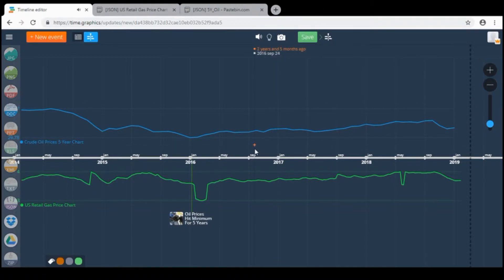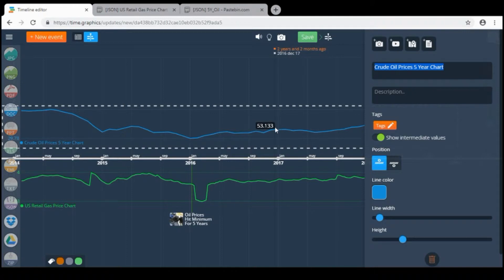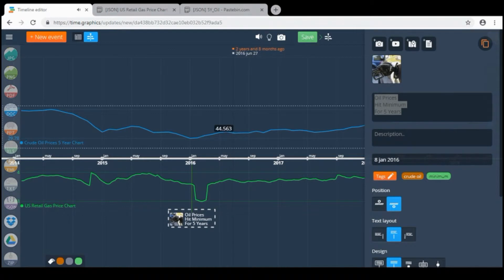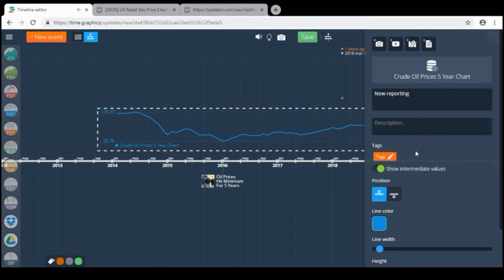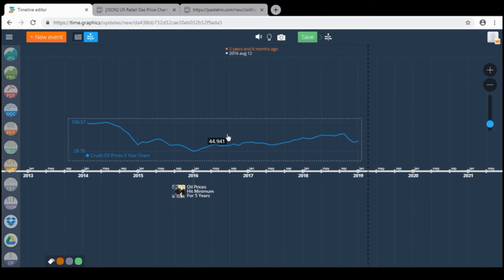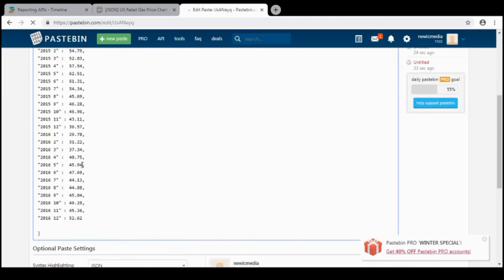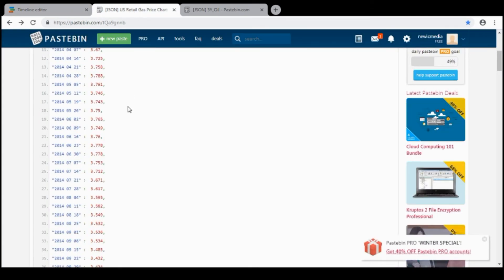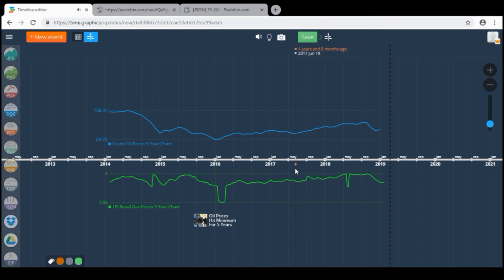Working with Statistics API. Videobook – timeline maker tutorial.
Adding any statistics data from external resources.